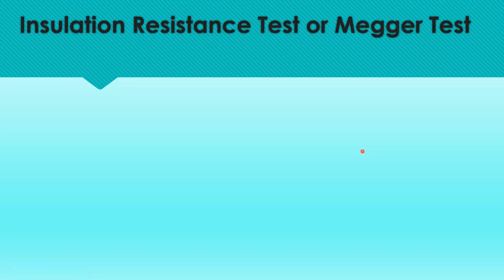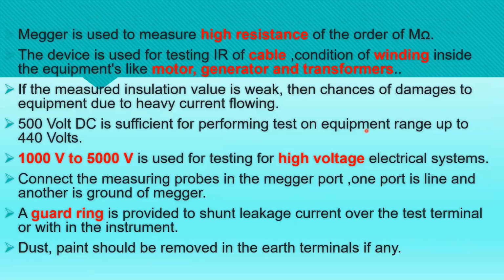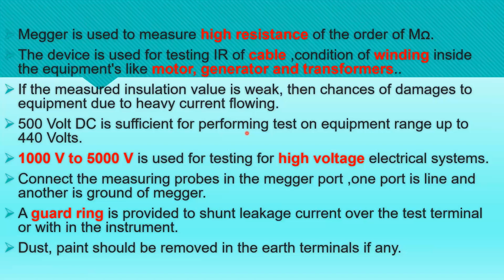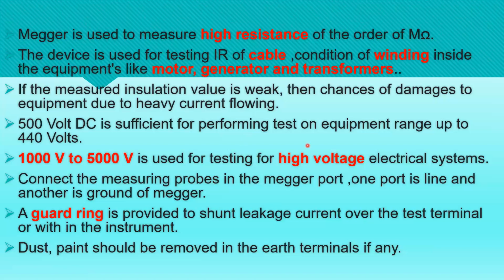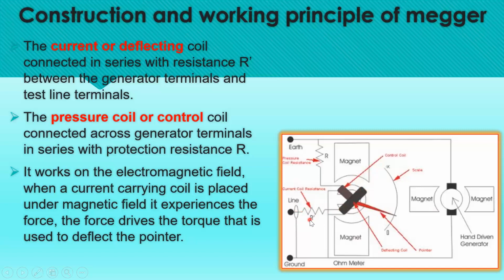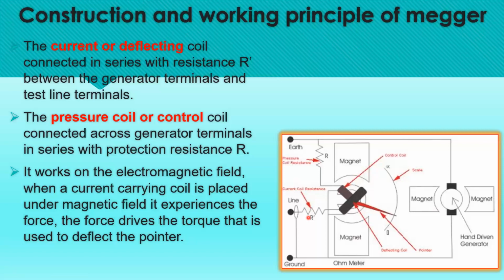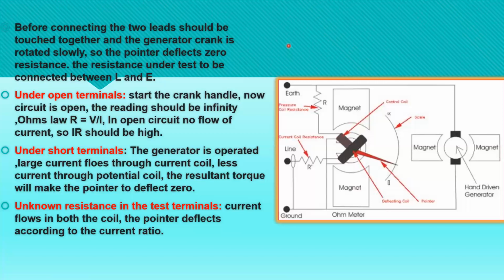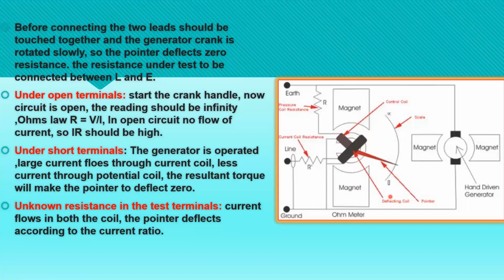# Insulation Resistance Tester # Megger # To measure Cable IR, Windings IR of Electrical Machines #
also watch ,
17,Grid Connected Synchronous Generator, Analysis Of Voltage Droop & Frequency(Governor) Droop Characteristics ,P.F Corrections With Modern AVR